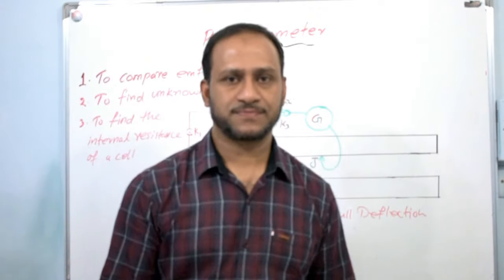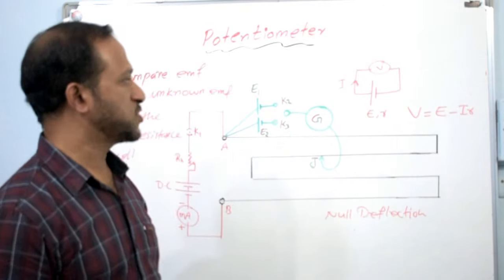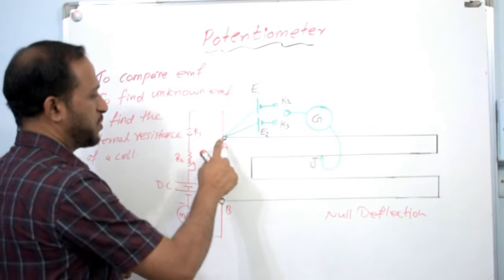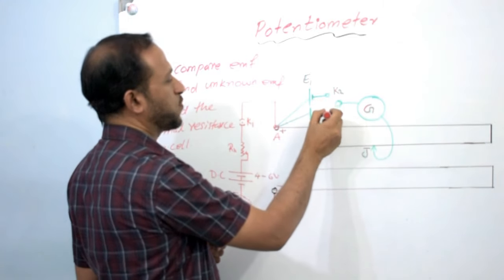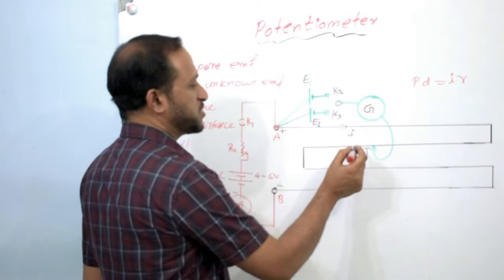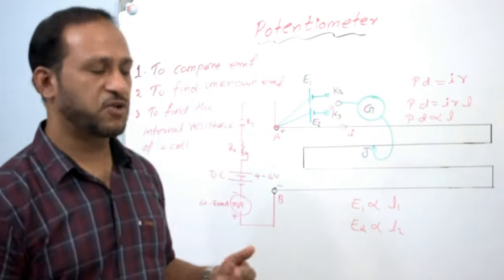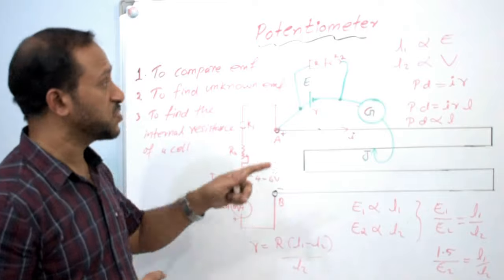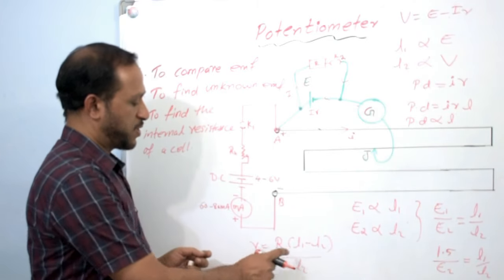POTENTIOMETER EXPERIMENT - DEMO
Potentiometer experiment - explanation and demo, useful for XII grade science students of CBSE as well as state board syllabus.